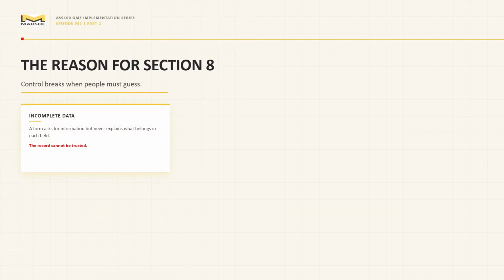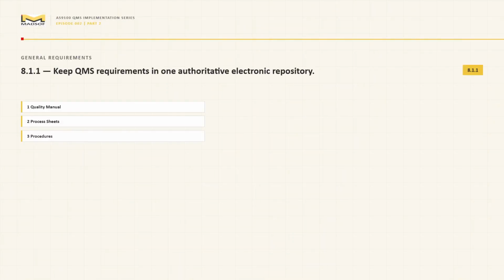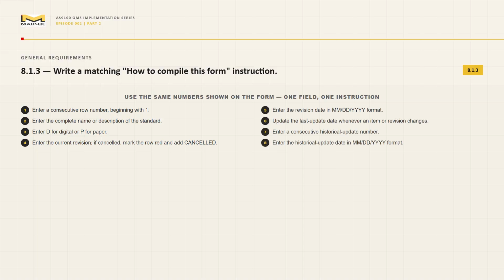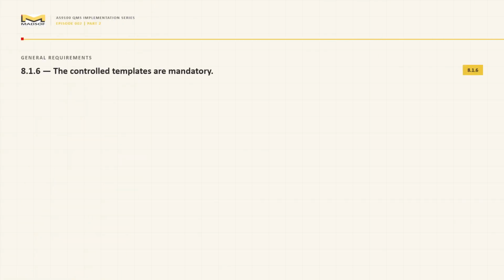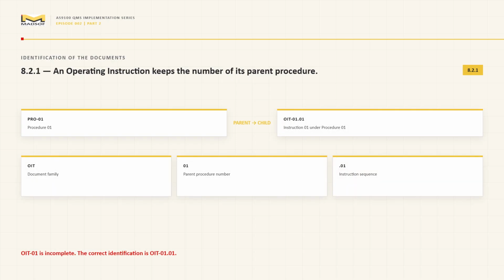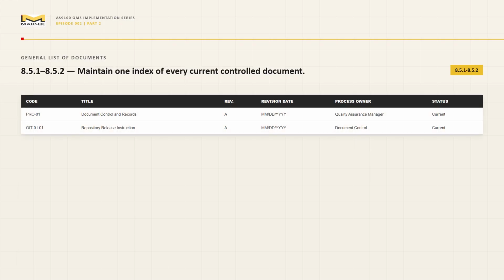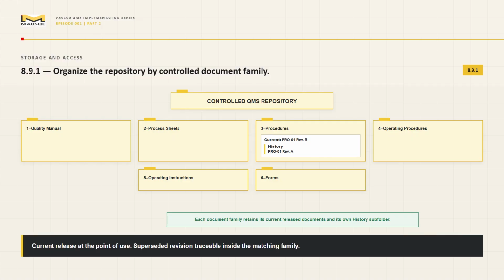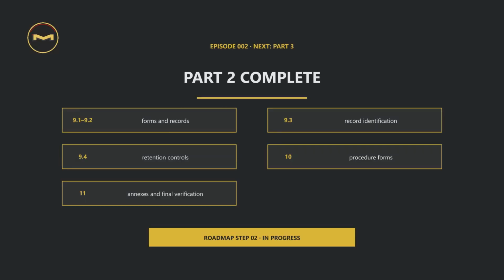How to Build an AS9100 Document Control Procedure | Episode 2, Part 2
### About Your Quality Channel by MADSOF

Practical, step-by-step education for building, operating, auditing, and improving quality systems worldwide.

Educational notice: This content provides general education. It does not replace licensed standards, customer or contractual requirements, legal or regulatory advice, or certification-body direction. Verify the current requirements applicable to your organization.

### Acerca de Your Quality Channel by MADSOF

Educación práctica, paso a paso, para diseñar, operar, auditar y mejorar sistemas de gestión de la calidad en todo el mundo.

Aviso educativo: Este contenido es de carácter general. No sustituye normas publicadas bajo licencia, requisitos de clientes o contractuales, asesoría legal o regulatoria ni las indicaciones de un organismo de certificación. Verifique los requisitos vigentes aplicables a su organización.

Created by MADSOF — Imagine, Create, Inspire.